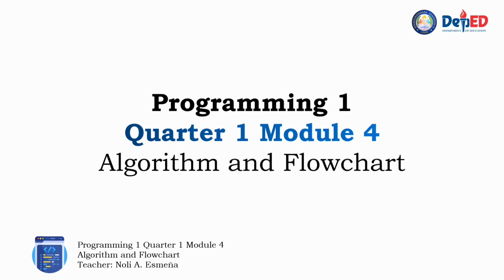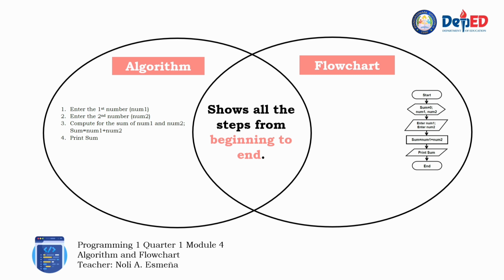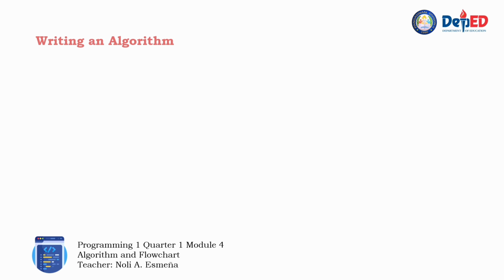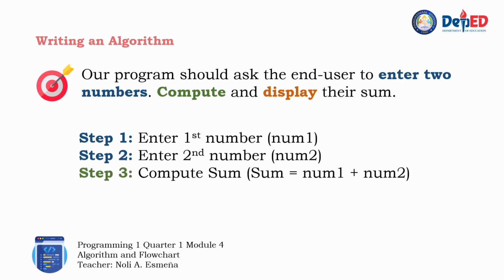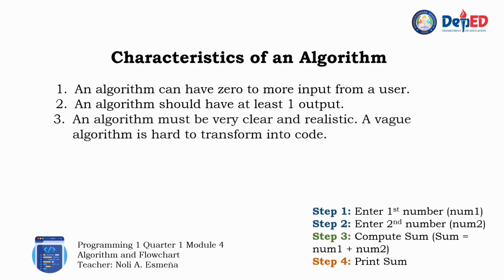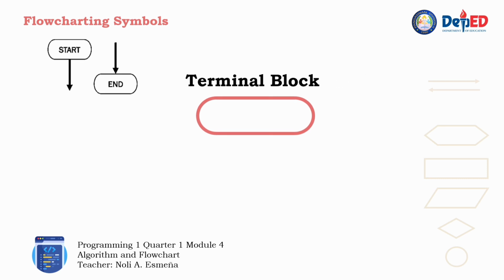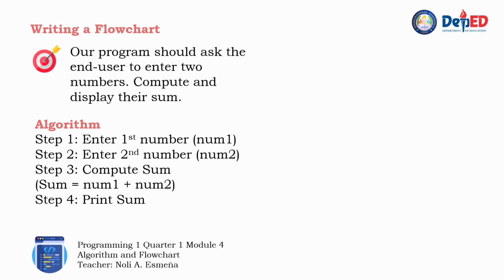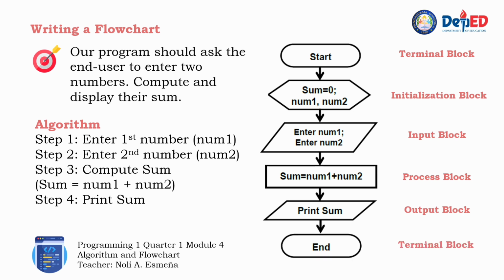Algorithm and Flowchart (Quarter 1 Module 4)